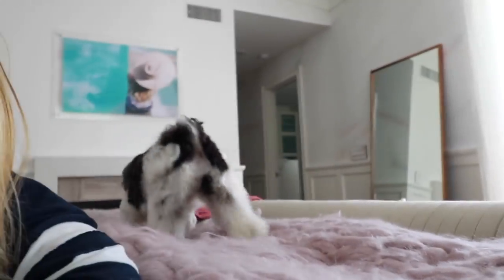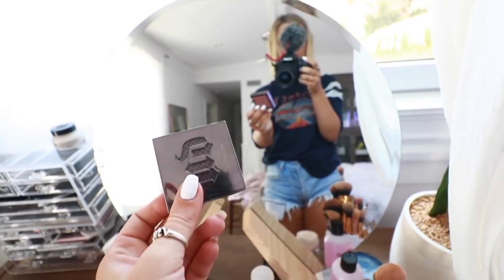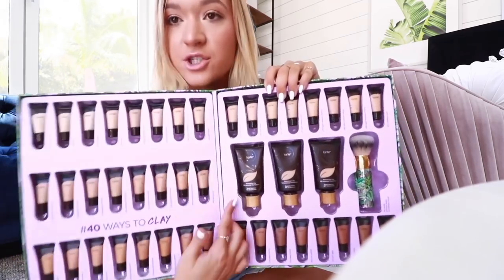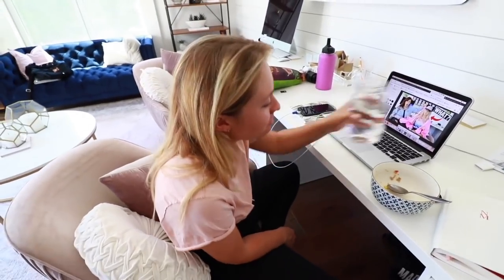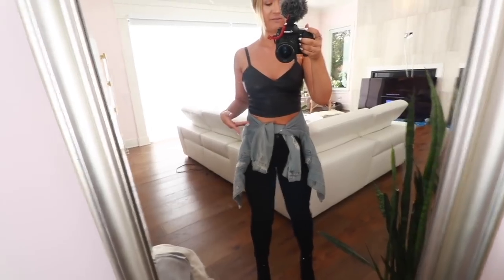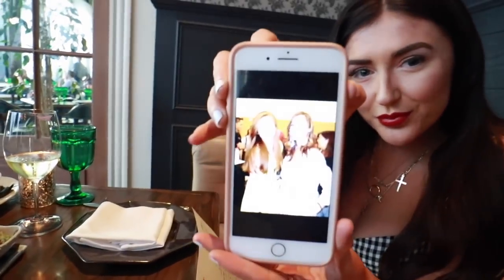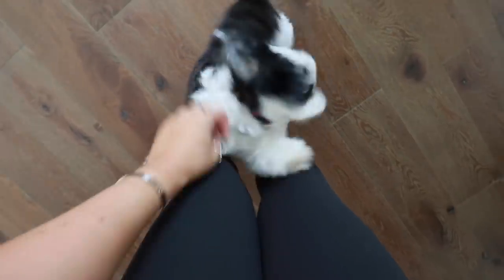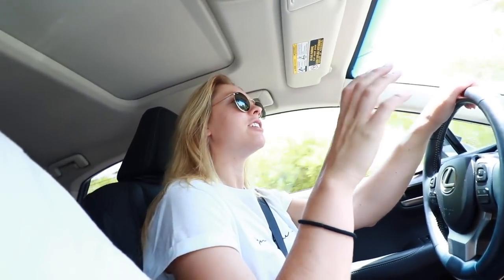GROCERY SHOPPING W/ ALISHA!!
Guess who went grocery shopping?! Woo so fun! Haha hope you enjoy today's vlog!! xo -Alisha Marie
Twitter: @AlishaMarie + Instagram: @Alisha
Chloe's Instagram: @itsmechloemae